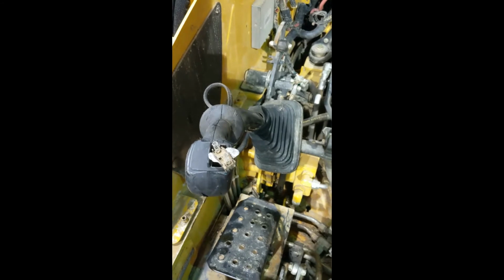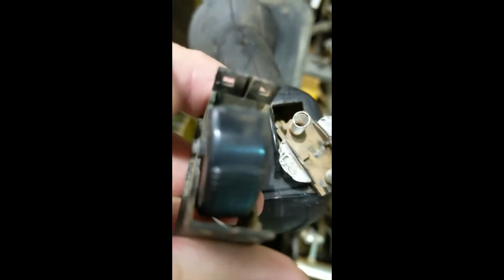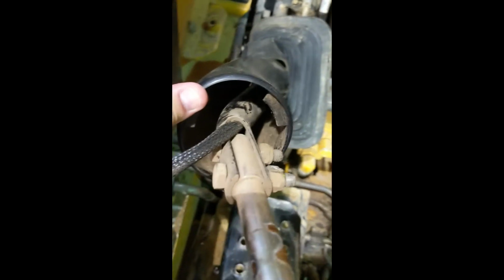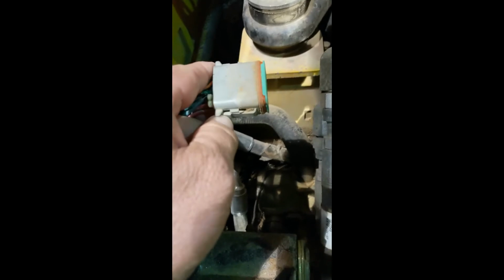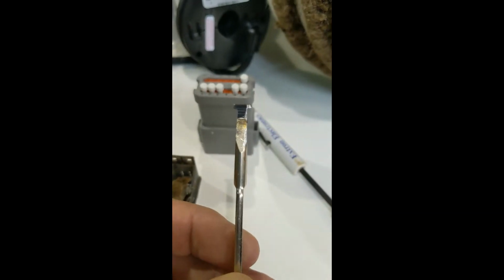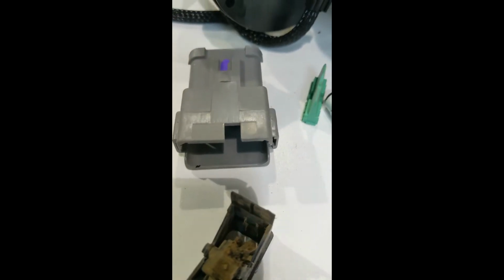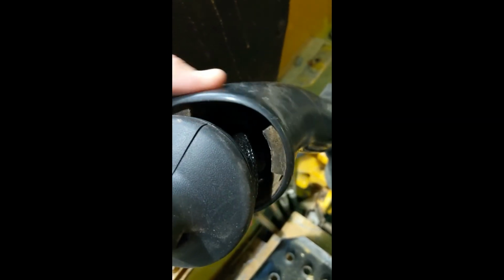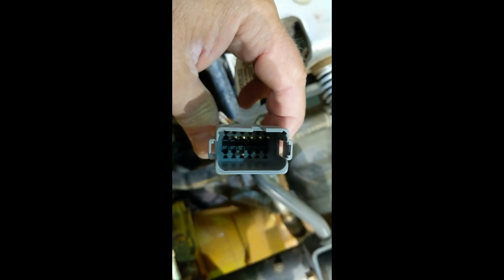JD 318D Thumbwheel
How To Replace John Deere 318D Skid Steer Aux Hydraulics thumbwheel switch.